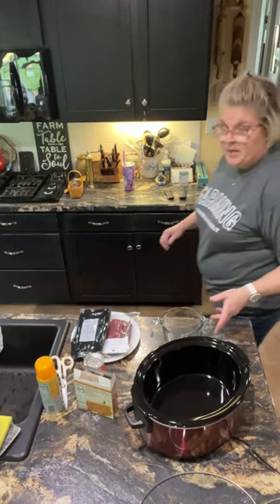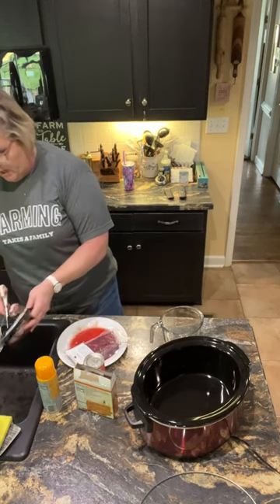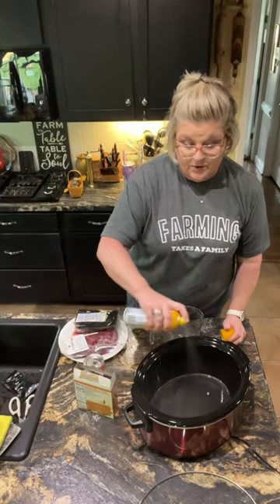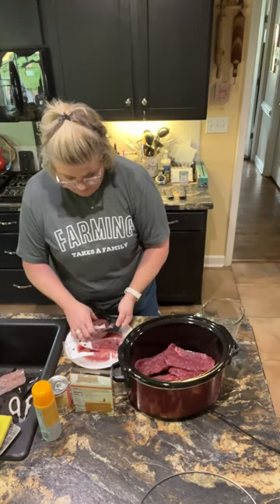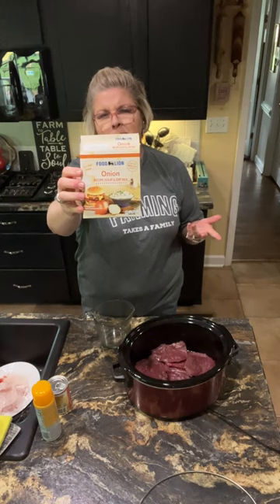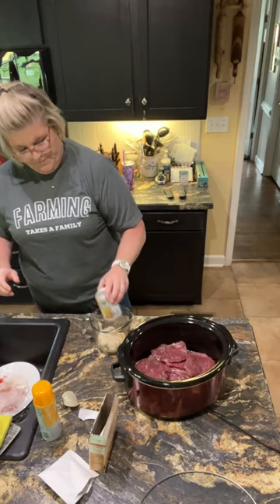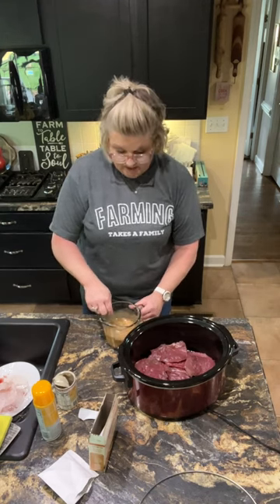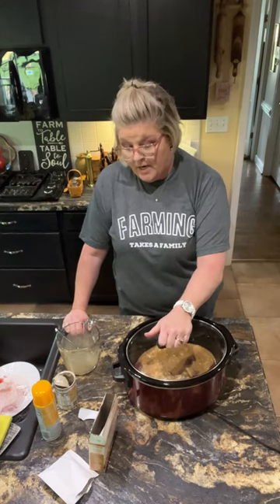Country Style Steak in the Crock Pot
This Country Style Steak in the Crock Pot is a recipe used over and over again on the Clapp Farm as it is Imaginary Farmer Andy's favorite meal. After a long, hard day of farming, nothing better than a hearty meal awaiting. The crock pot allows for low and slow and tender for cube steak, another name for country steak.